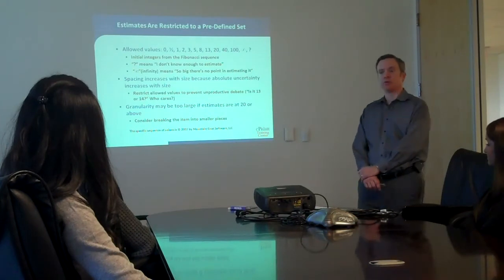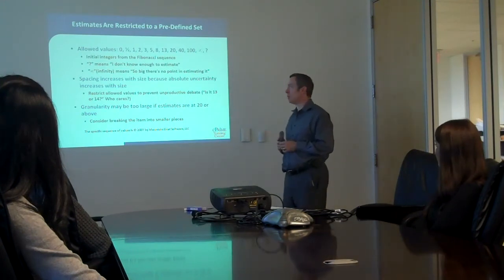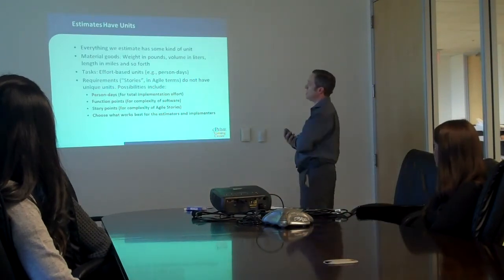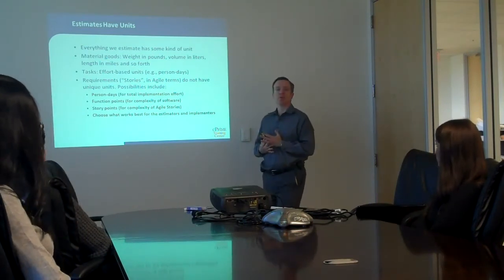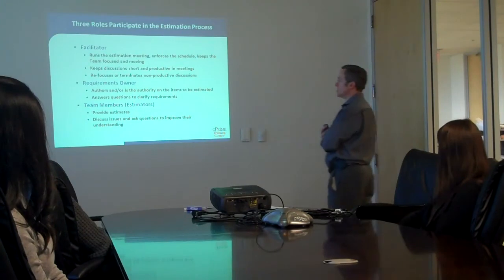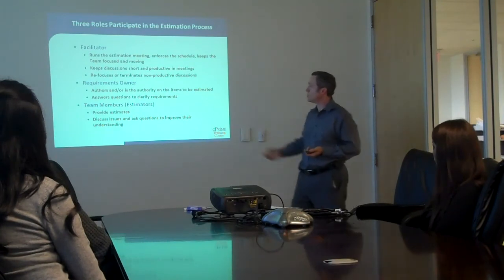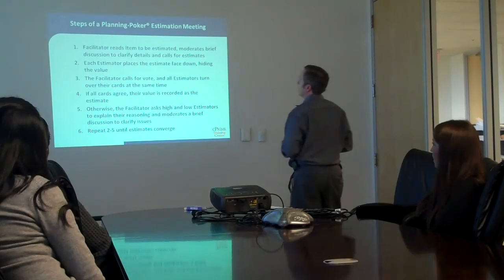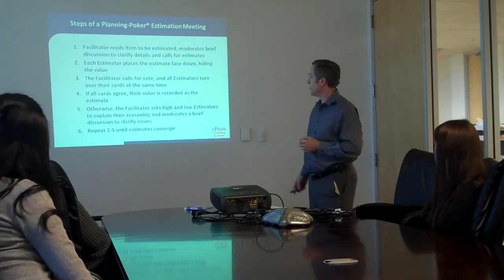Wideband Delphi | Planning Poker | Part 2a | Rapid Estimation Techniques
cPrime Senior Instructor - Dr. Kevin Thompson talks about wideband delphi and the planning poker method to estimation.  Learn how to estimate your Agile and conventional projects with speed and reliability.